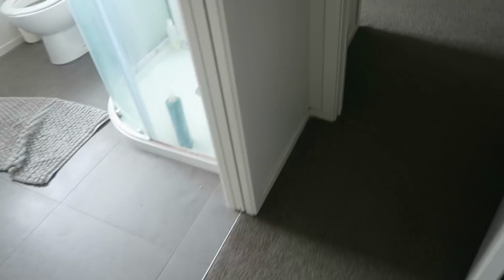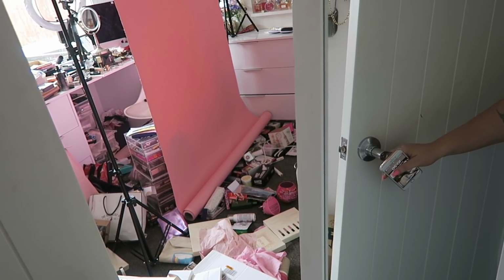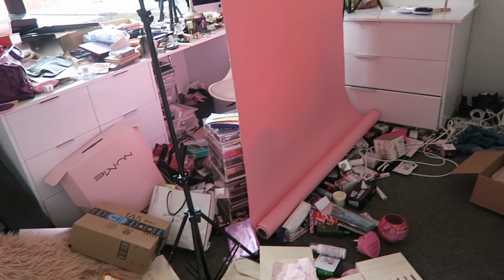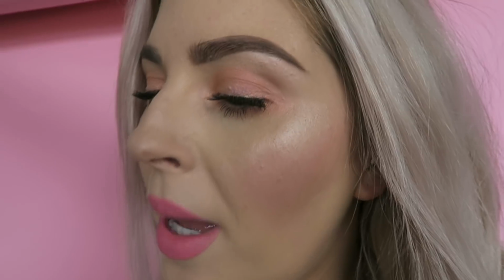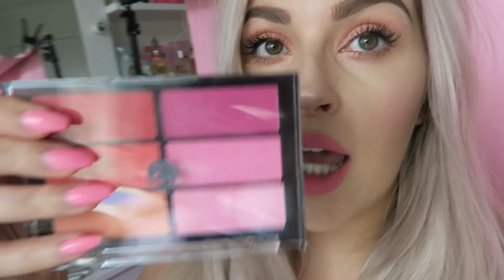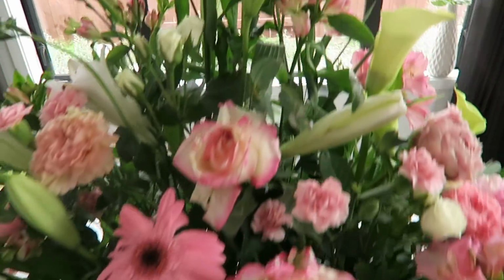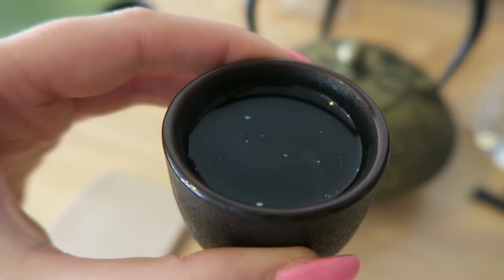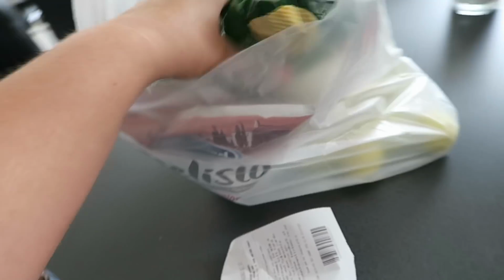SHOTGUN ♡ Vlog 441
Shannon Harris
Palmerston North
NEW ZEALAND

I HAVE MY OWN BRAND!

CLOTHING & ACCESSORIES!

MAKEUP & BEAUTY!